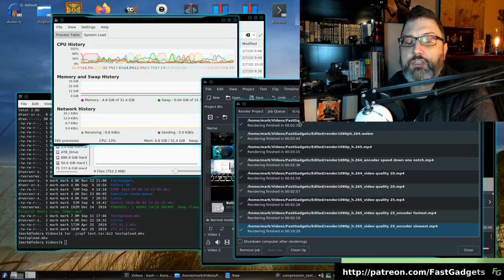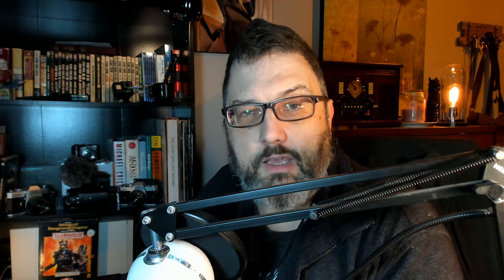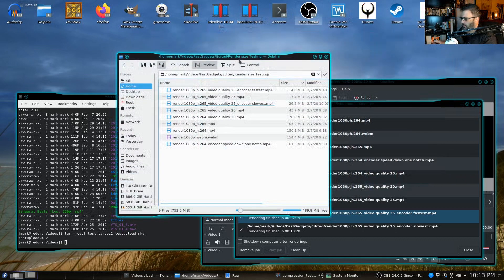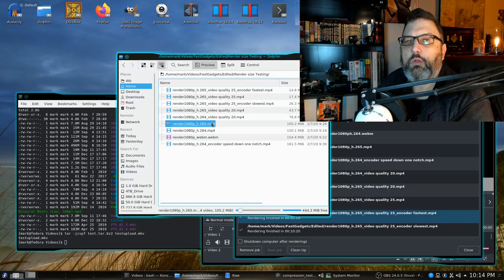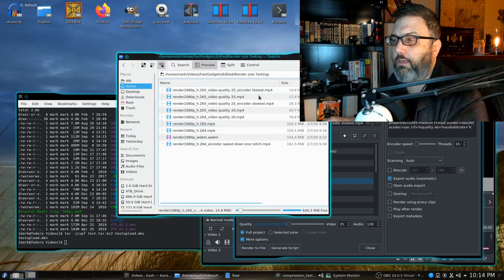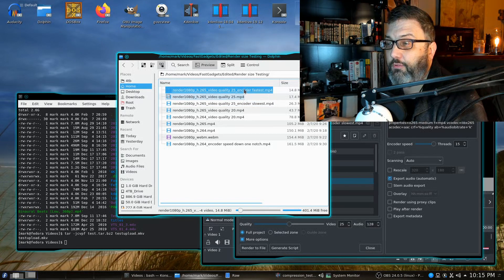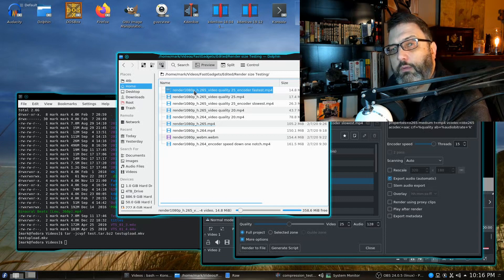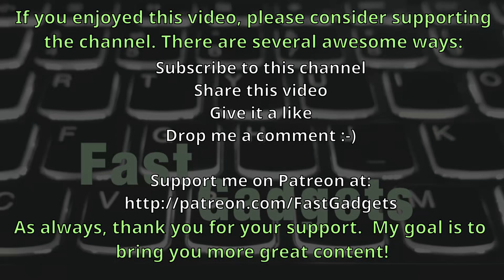Kdenlive Render Settings for Slow Internet Connections!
Just a short video talking about 3 things:

 1. My current health
 2. The next video!
 3. Testing Kdenlive compression settings

I hope you enjoy! See you soon.